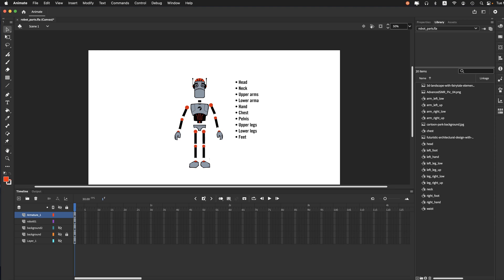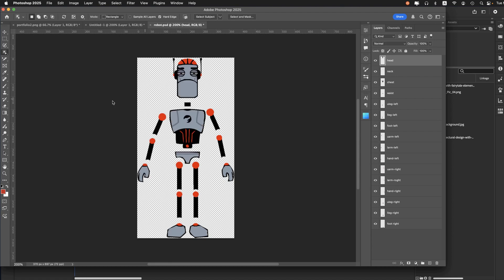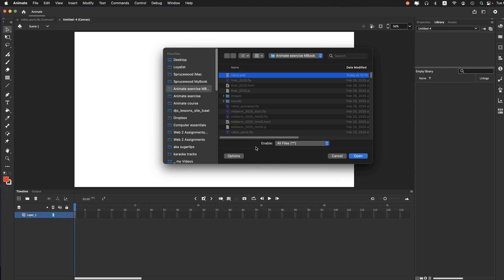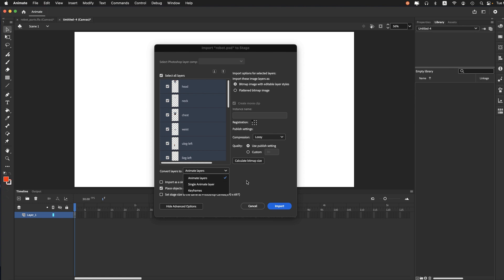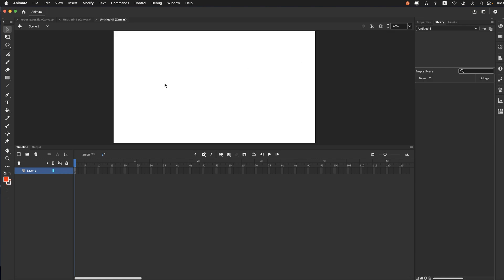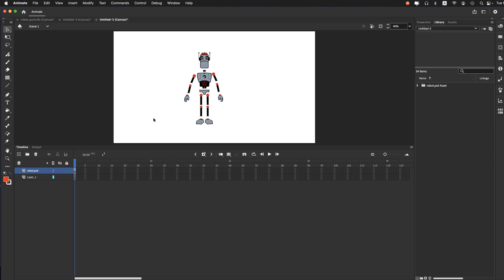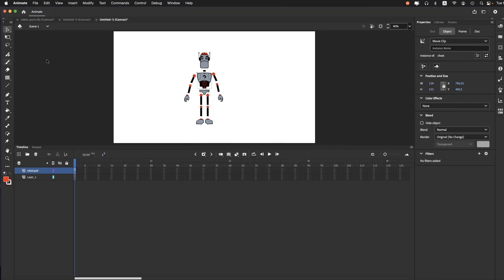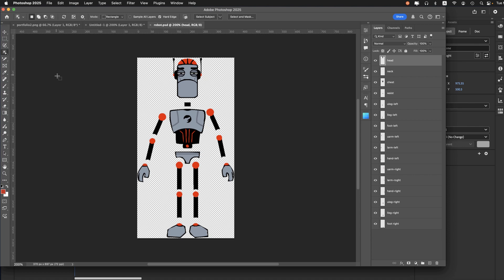Import Photoshop layers to Adobe Animate